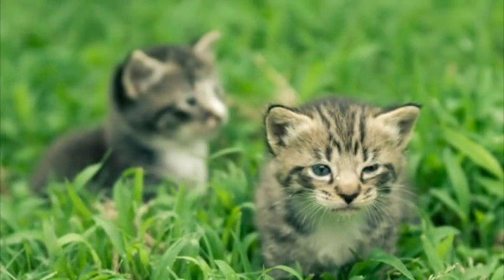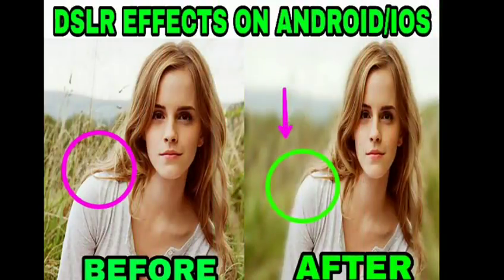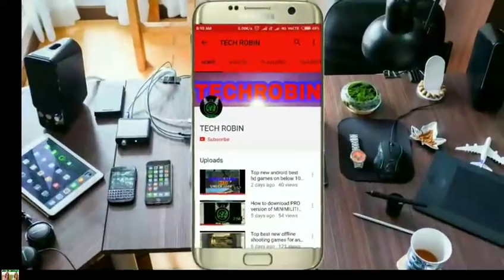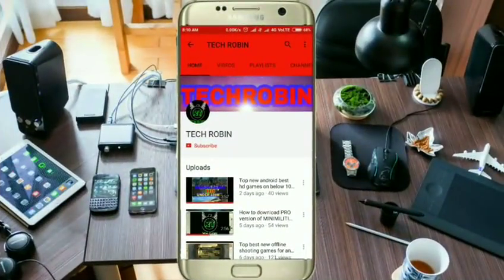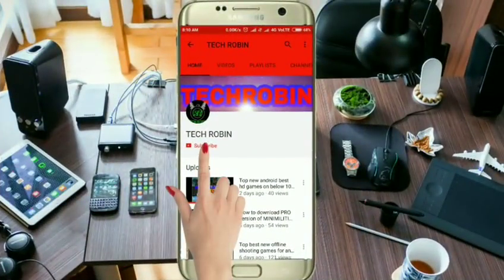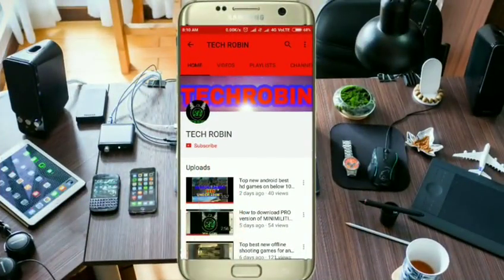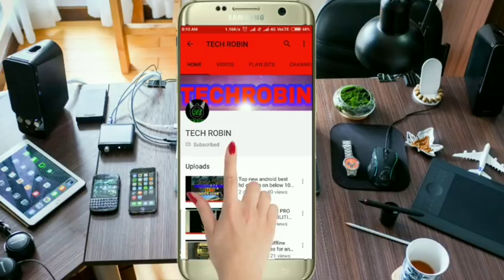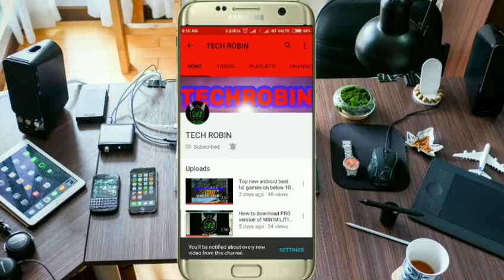How to covert android phone into a DSLR camera- its 100% working all android/ios phones - TECHROBIN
How to covert android phone into a DSLR camera- its 100% all android/ios phones - TECHROBIN.

Make DSLR effects on Android phones. No need to buy any cameras for dslr effects.100% working on any android phones.This method working very well.2018.best video of the year.